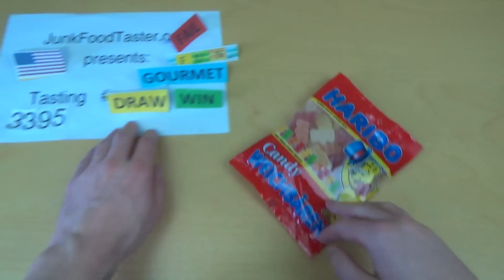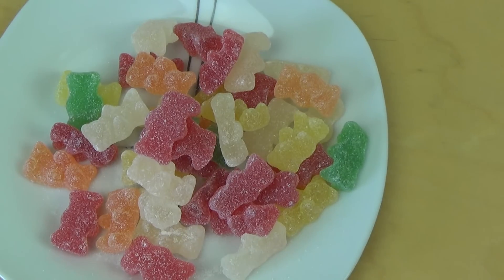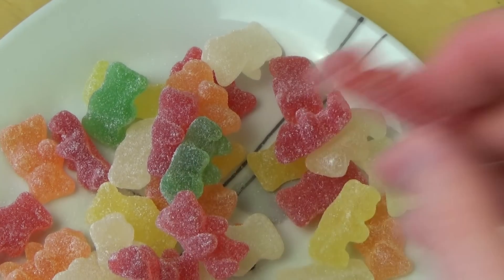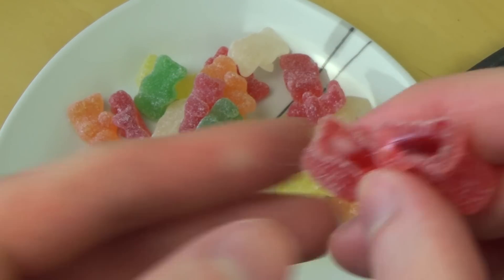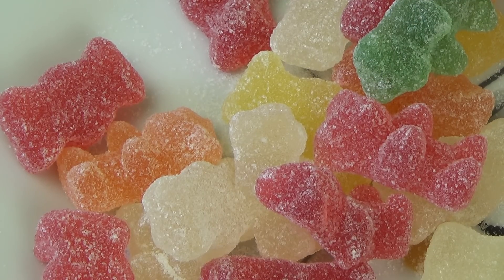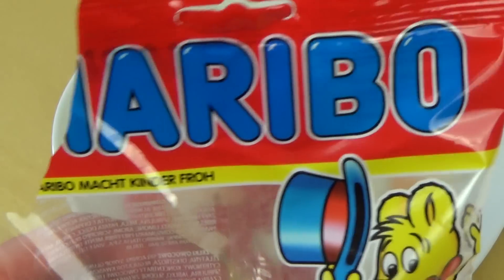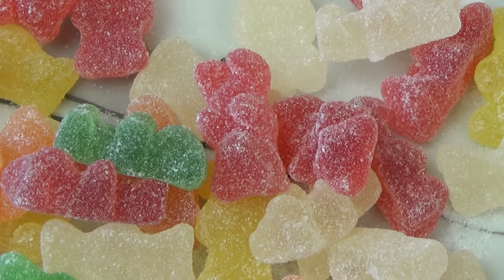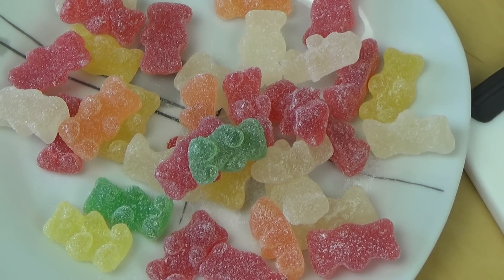Haribo Soft Bears Candy Weichbären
This Haribo bears are bigger and softer than the normal Goldbears.
German starts 4:00